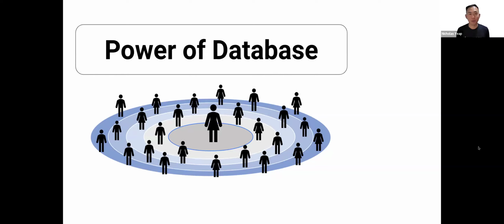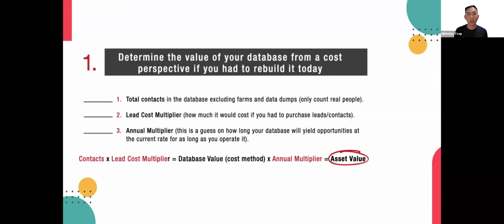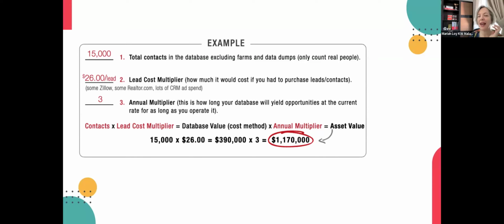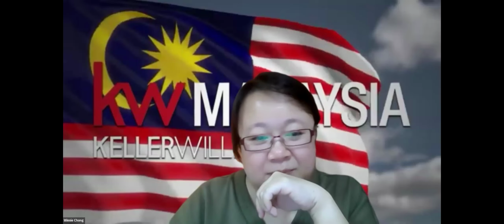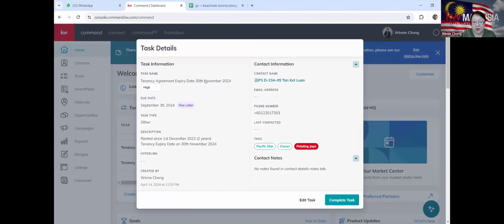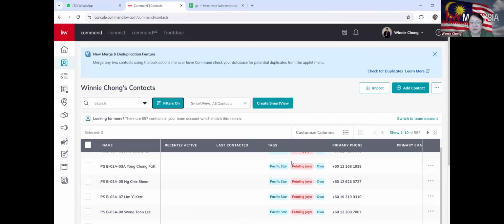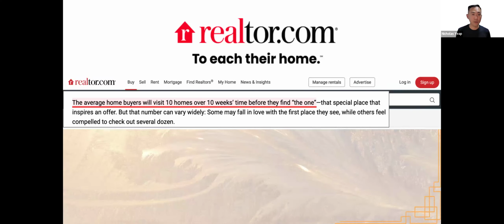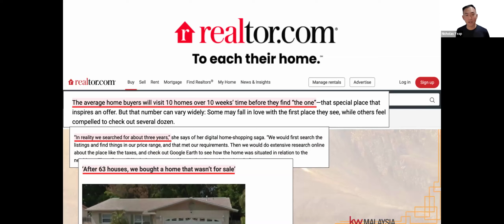WINNING MONDAYS: Turn Your Database Into A DataBANK 2 0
Maximise your database potential and optimise workflow through strategic tagging - and see amazing results take place!

Facilitator:
Mariah Loy: Regional Training Coordinator, KW Malaysia

Speaker:
Nicholas Yeap - Chief Growth Officer, KW Malaysia
Winnie Chong - MC Tech Trainer, Reapfield HQ